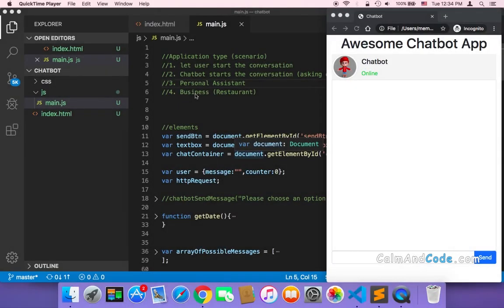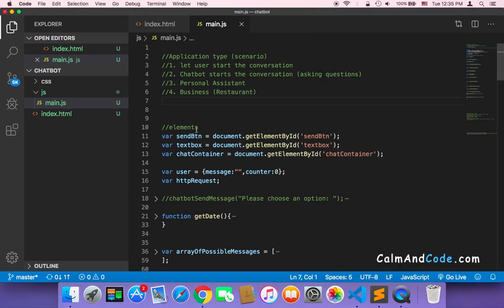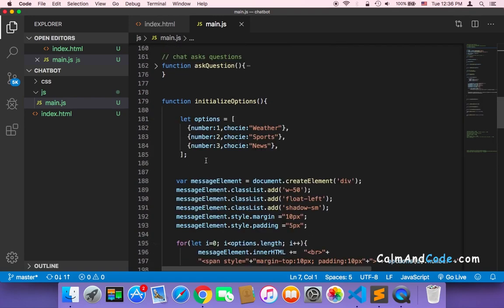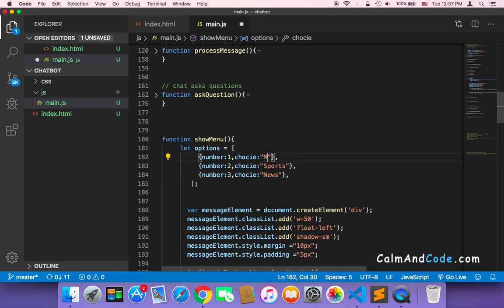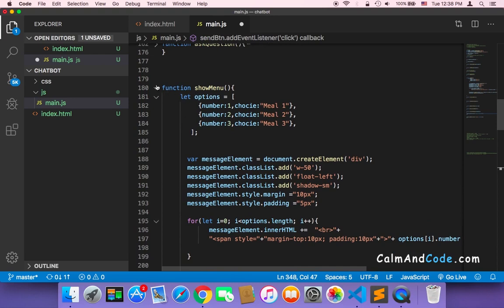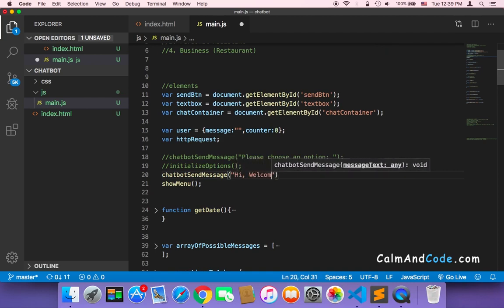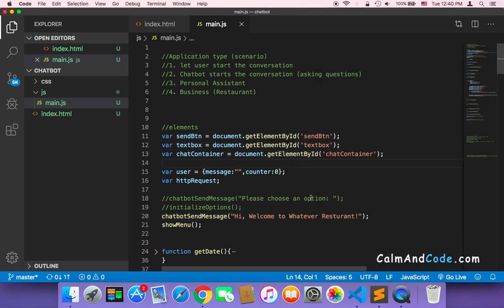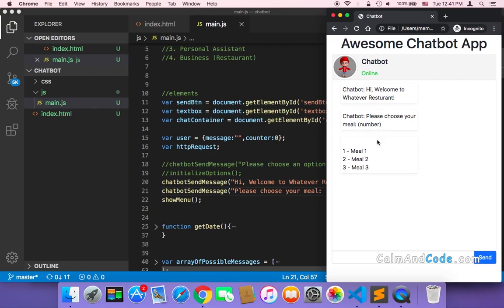Create Chatbot Using Javascript - Part 48